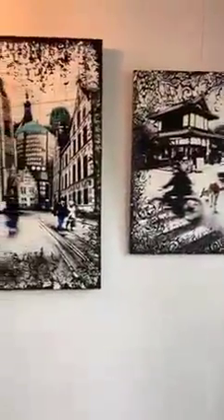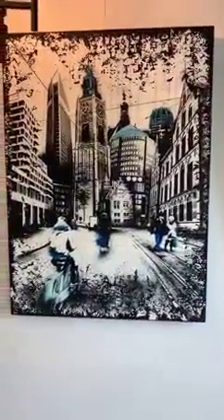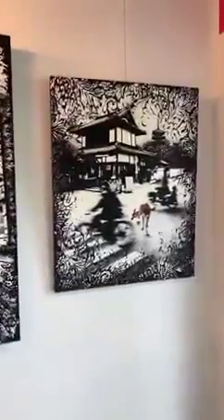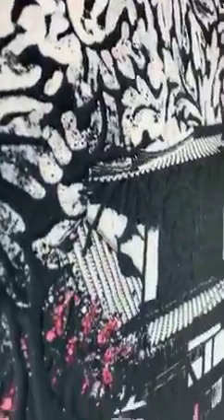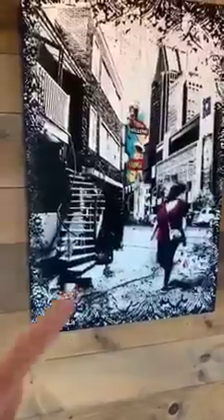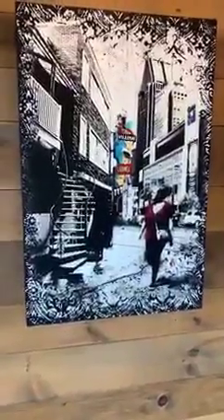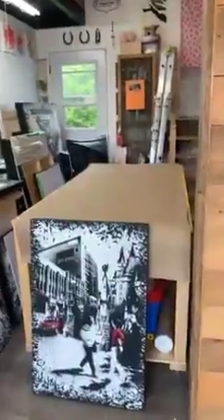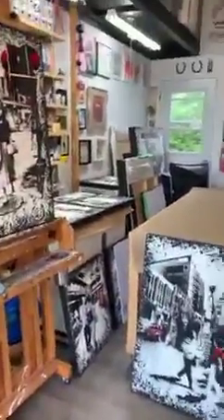Live in the artists' studio - July 7, 2021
Join professional mixed media artist Denise Buisman Pilger live in her studio!